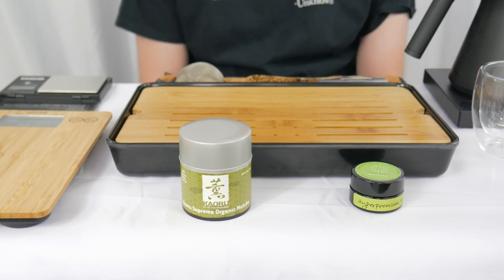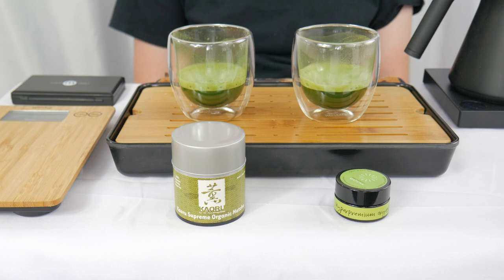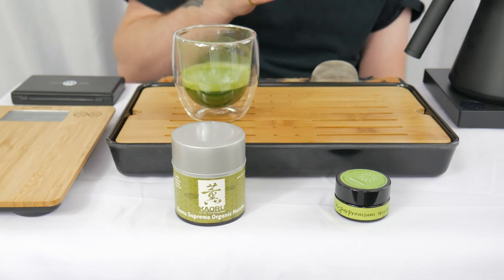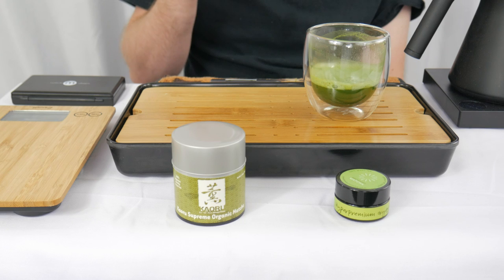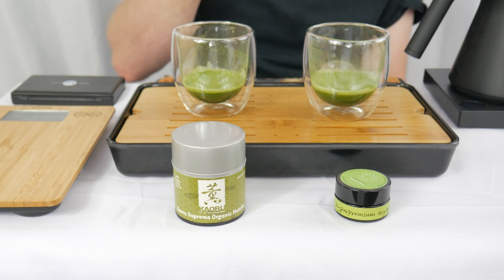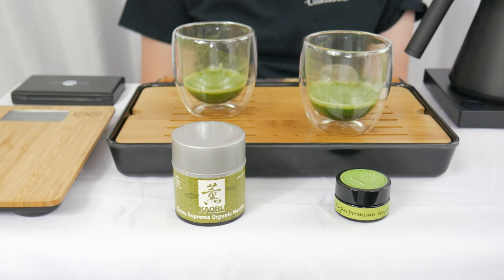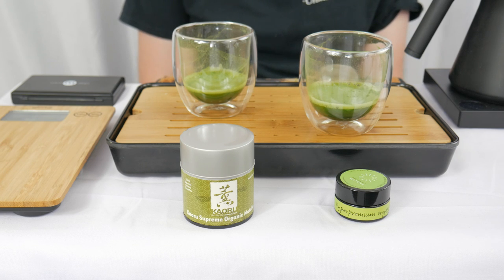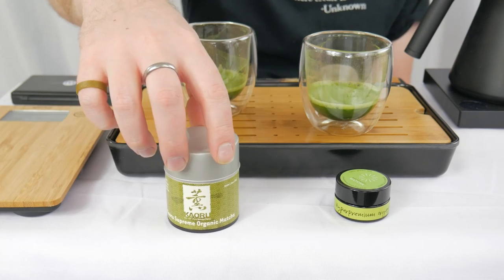Matcha Madness Round 1, Battle 13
In this round 1, battle 13, we're pitting Organic Matcha Kaoru Supreme by O-Cha up against Hyperpremium Organic by Breakaway Matcha. Who will move on to the next round?!

Timestamps:
Intro

Stagg EKG
Microgram Scale
Faux Bamboo Kitchen Scale
Panasonic G7 w/ 14-42 kit lens
SanDisk 64GB SD Card